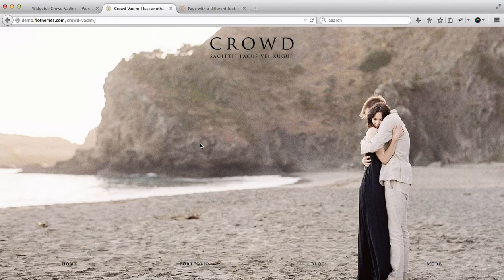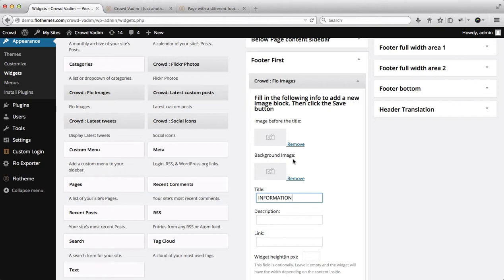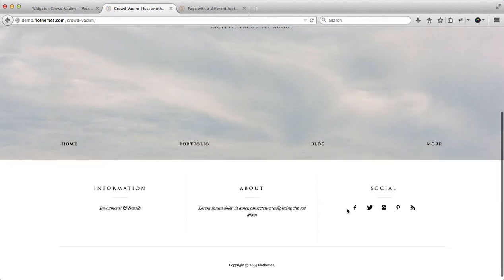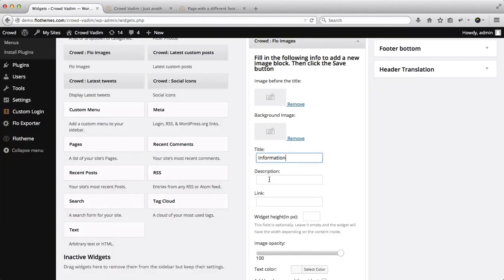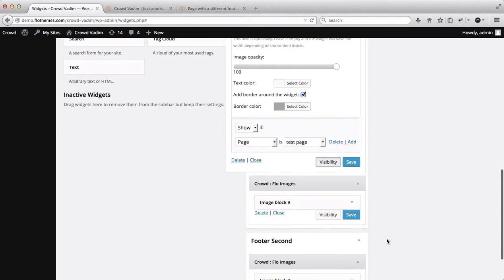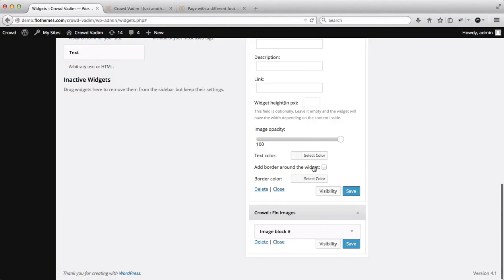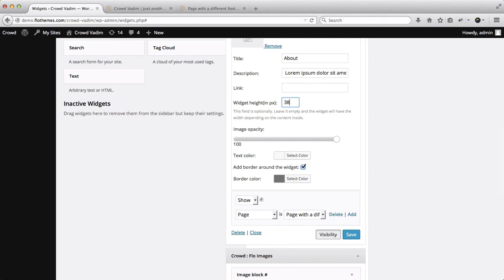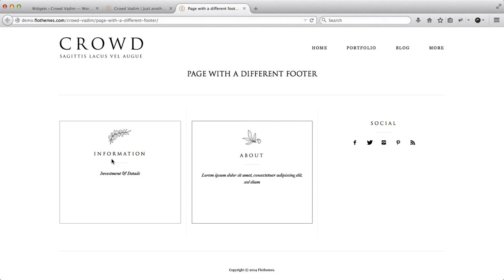Flothemes :: Crowd - Homepage Widgets